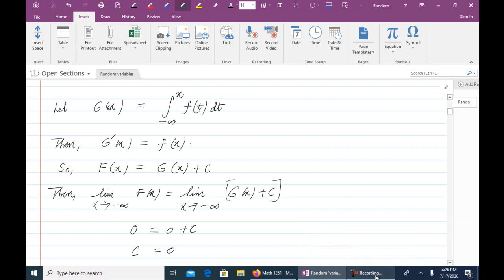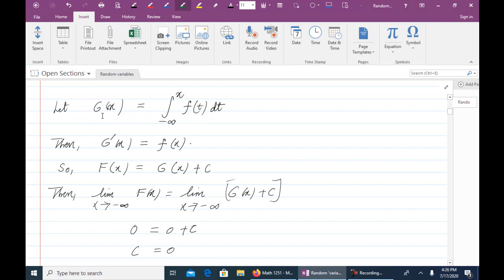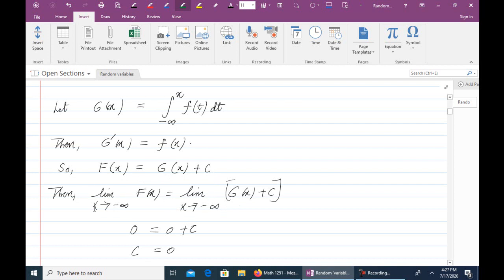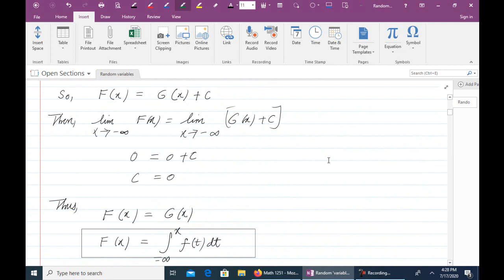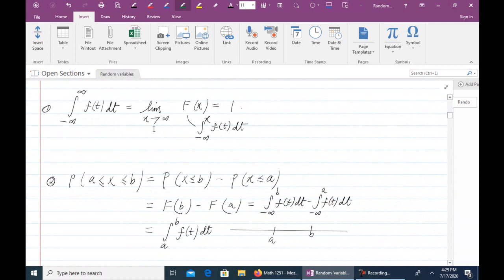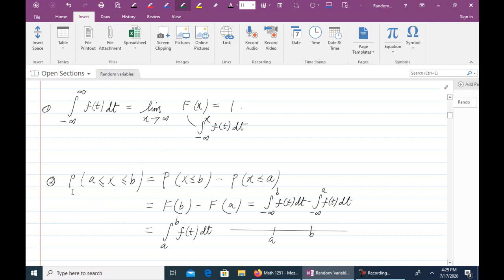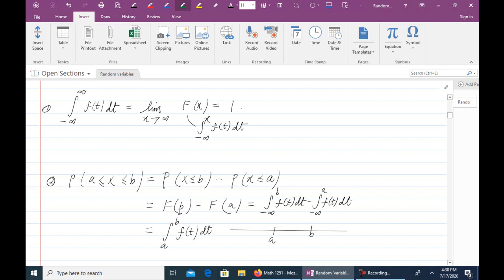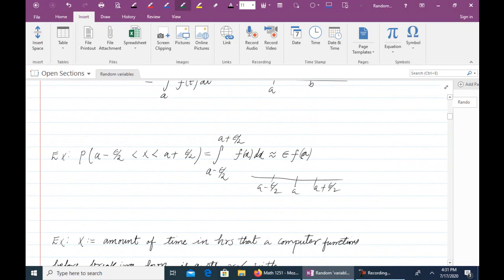CDF PDF Connection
Connection between distribution and density